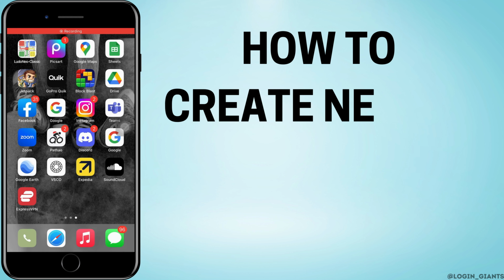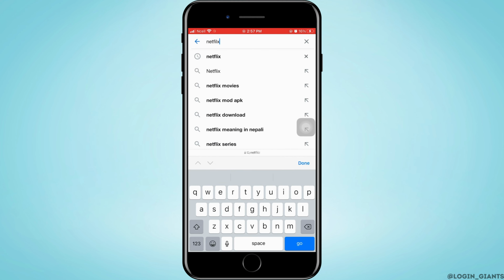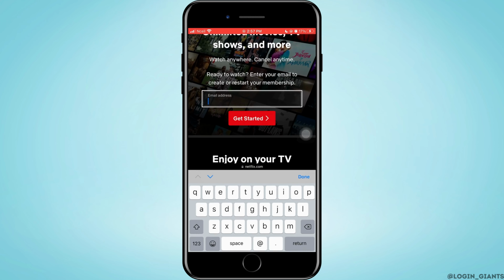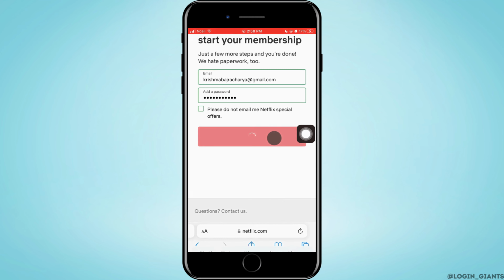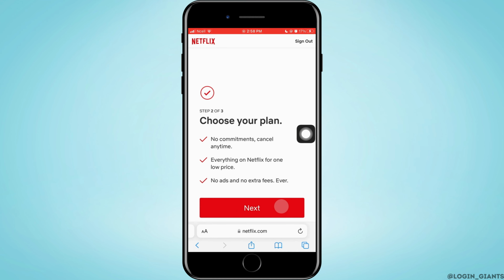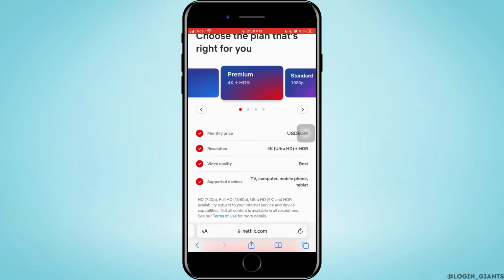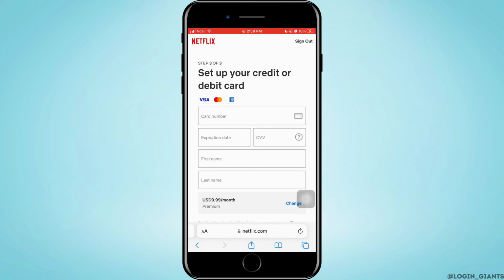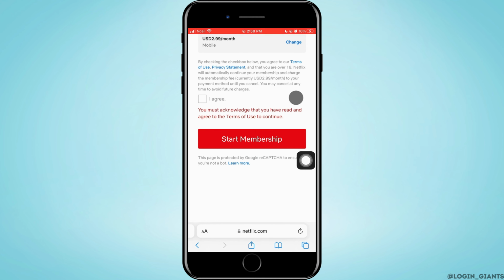How To Create Netflix Account In iPhone 2023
Hello, iPhone users! 🚀 In this 2023 tutorial, we'll walk you through the process of creating a Netflix account directly on your iPhone. With a Netflix account, you'll have access to a vast library of movies, TV shows, and original content, right at your fingertips. Our step-by-step guide will have you signed up in no time! 📱

Creating a Netflix account on your iPhone is a straightforward process. You can do it through the Netflix app or the Safari browser, depending on your preference. Whether you're new to Netflix or want to enjoy its content on the go, our user-friendly instructions will make it a breeze. 🌟

To sign up for Netflix, you'll need to choose a subscription plan that suits your viewing preferences. We'll show you the available options and guide you through the signup process, so you can start streaming your favorite shows right away. 🎬

We're here to help you make the most of your Netflix experience on your iPhone! 🎉

Chapters:
00:00 Introduction
00:05 How to Create Netflix Account in iPhone (2023)